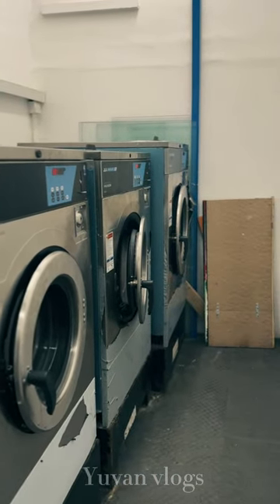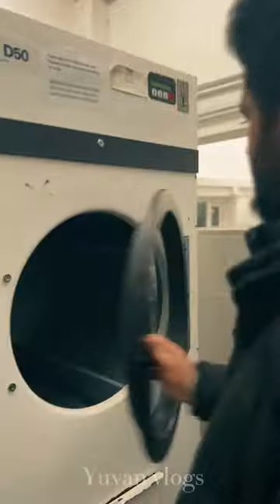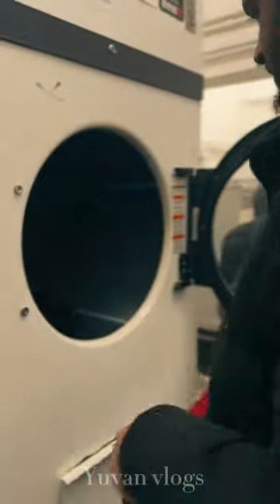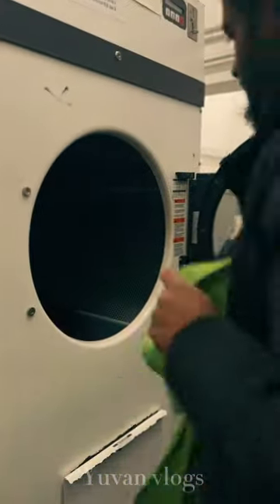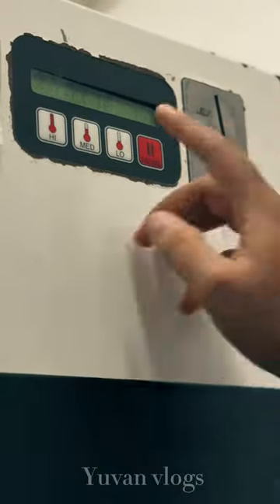London washing and dryer service😂 | Wembley | Yuvan Vlogs